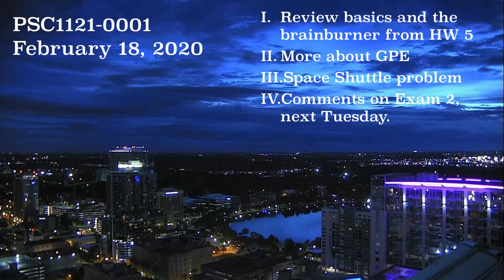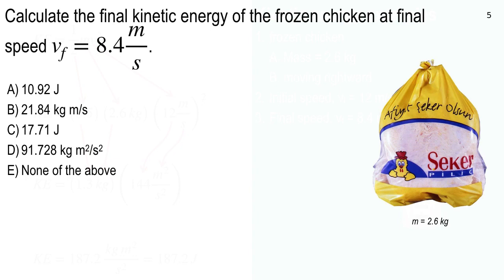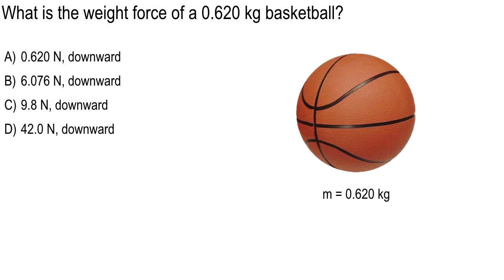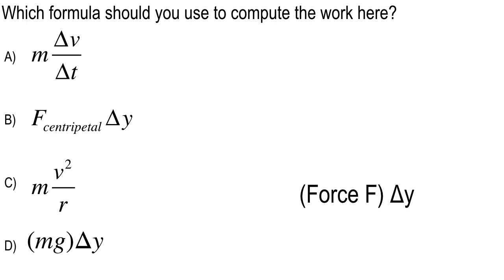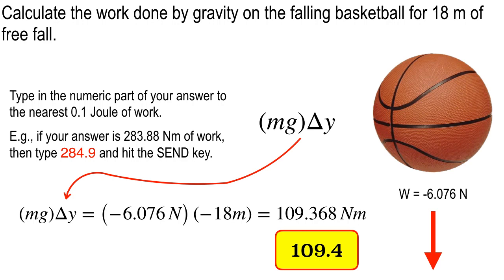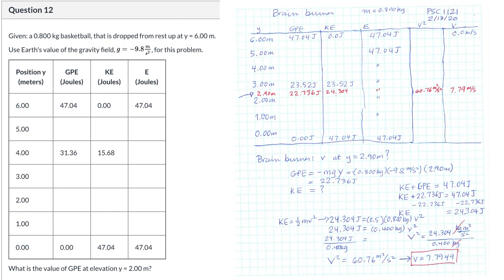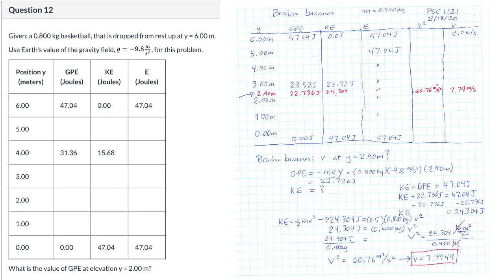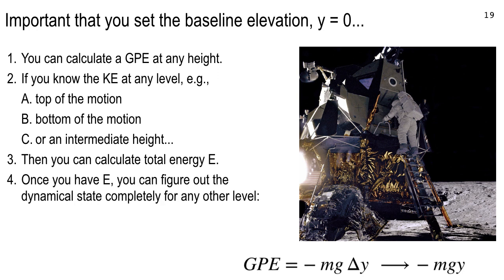Lecture 13, Feb. 18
Energy calculations; brain burner from homework.